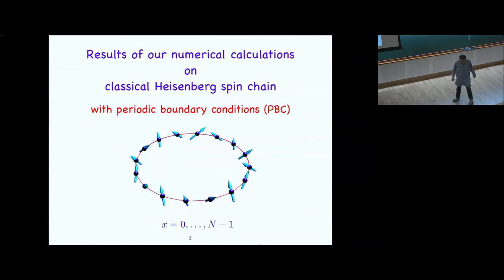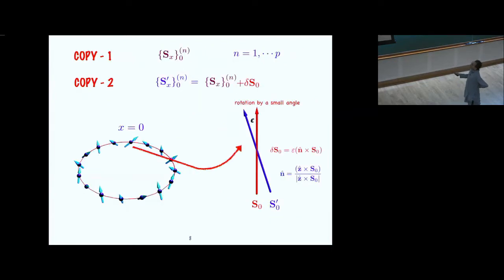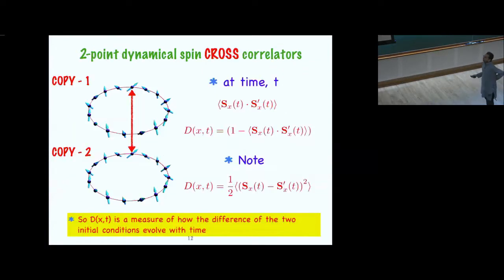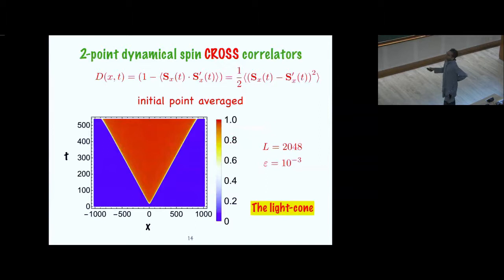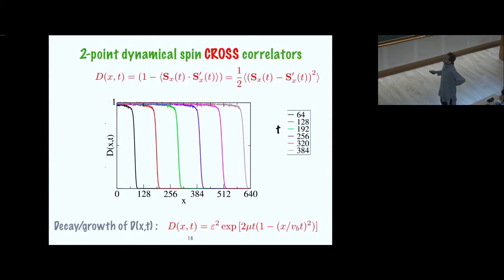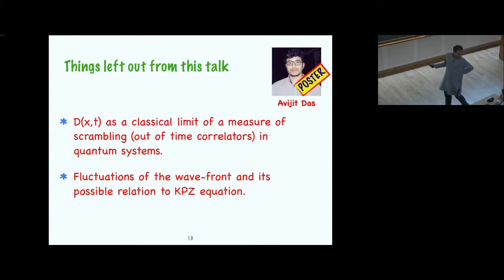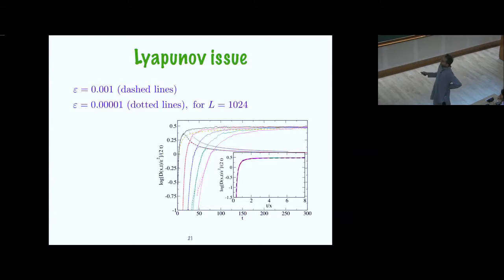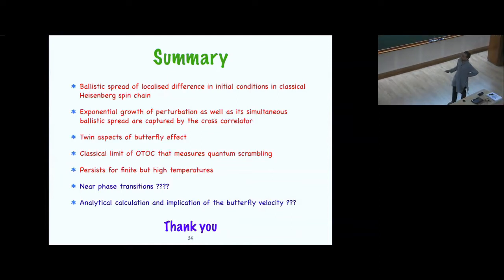Light cone spreading of perturbations and the butterfly effect by Subhro Bhattacharjee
0:00:00 Start
0:00:13 Light cone spreading of perturbations and the butterfly effect in classical spin chain
0:00:46 Collaborators
0:01:21 Results of our numerical calculations on classical Heisenberg spin chain
0:01:37 Classical Heisenberg spin chain (PBC)
0:02:21 Protocol for the numerical experiment
0:03:21 Take these as two initial conditions
0:03:42 2-point dynamical spin correlators
0:04:43 2-point dynamical spin CROSS correlators
0:05:54 spread of initial differences
0:06:28 The light-cone
0:07:46 Decay/growth
0:08:45 Lyapunov exponent - Butterfly speed
0:09:14 Spatio-temporal chaos/butterfly effect
0:09:40 Things left out from this talk
0:10:17 Fluctuating wave-front and KPZ
0:11:28 Lyapunov issue
0:12:00 Numerical details
0:12:19 The questions
0:12:56 Summary
0:13:14 Q&A